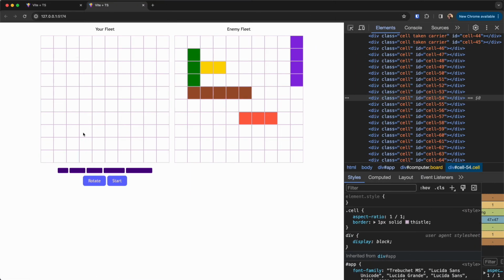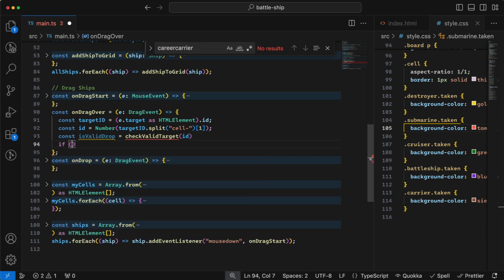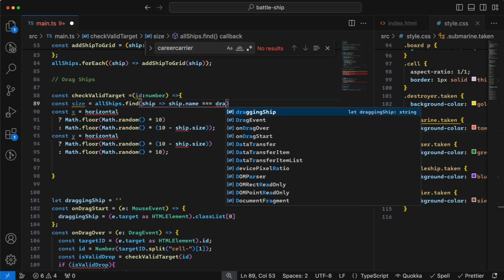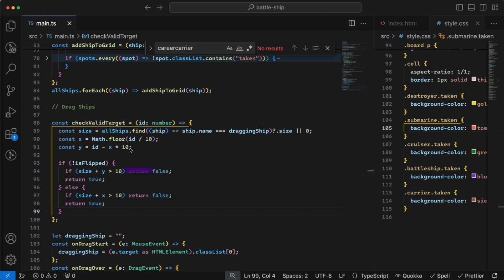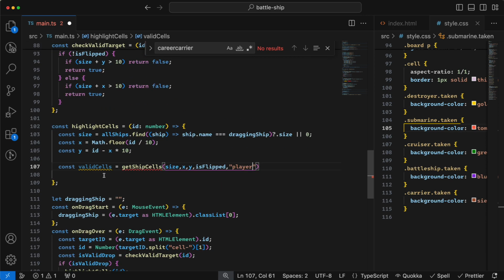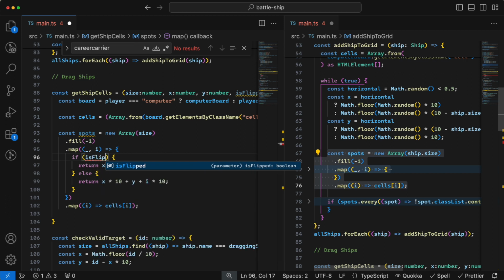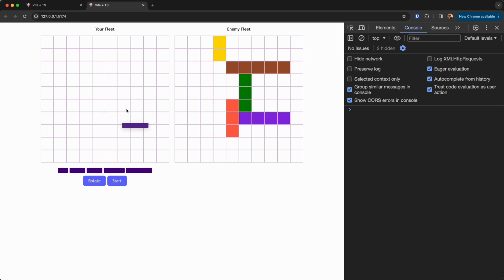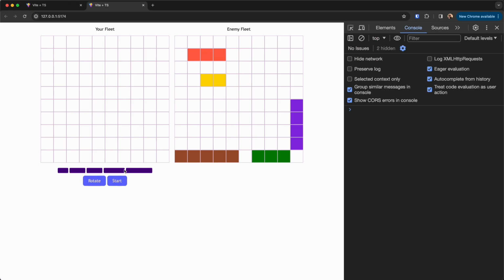Let's write battleship in typescript Part 05